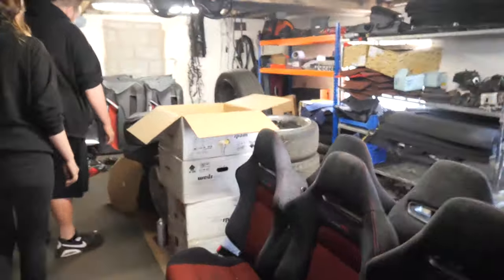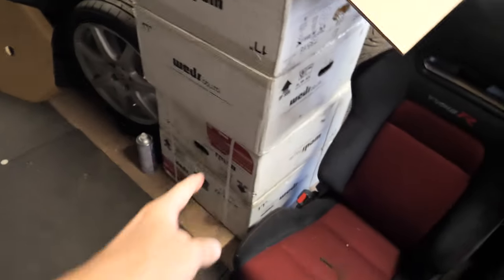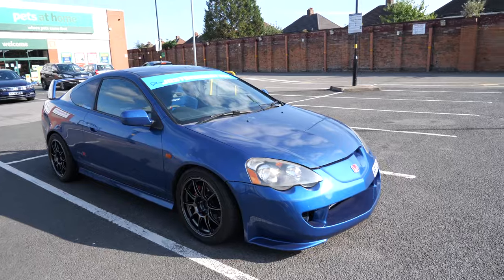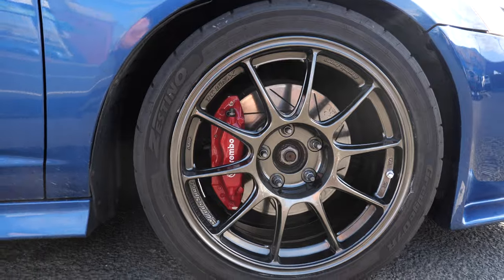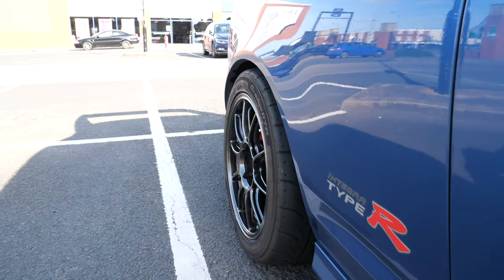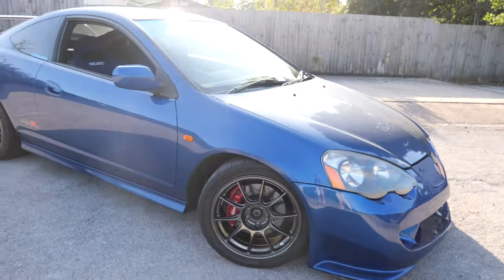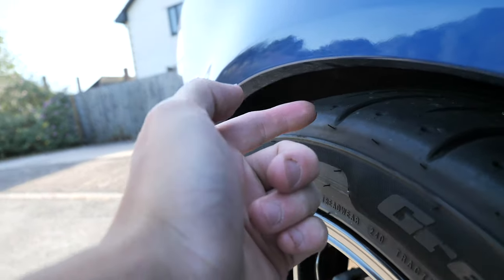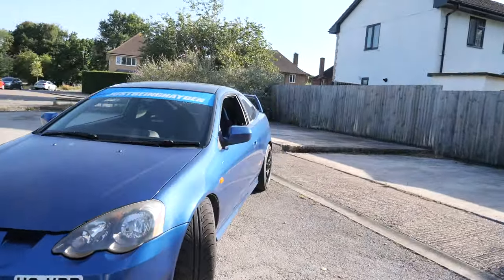HONDA INTEGRA TYPE R DC5 GETS NEW DREAM WHEELS!!!